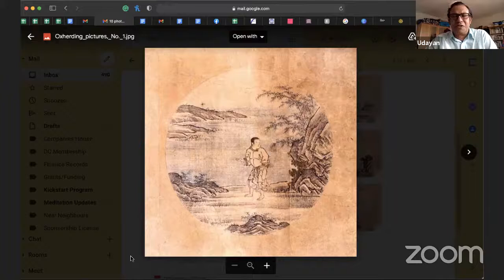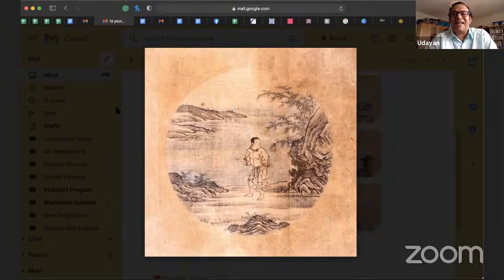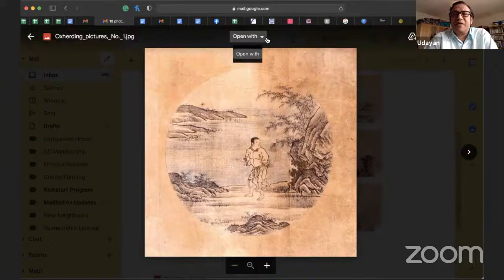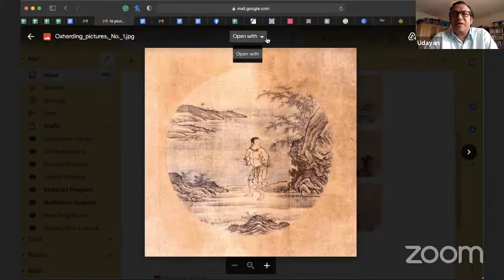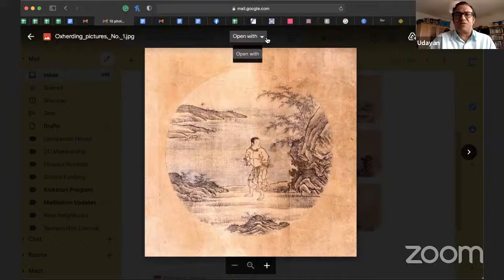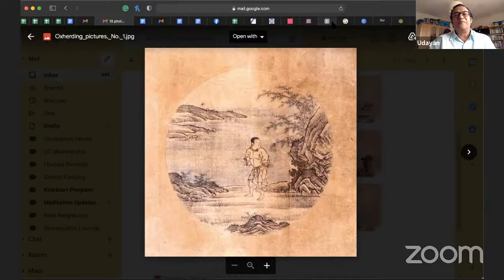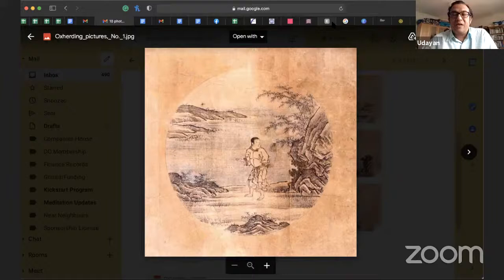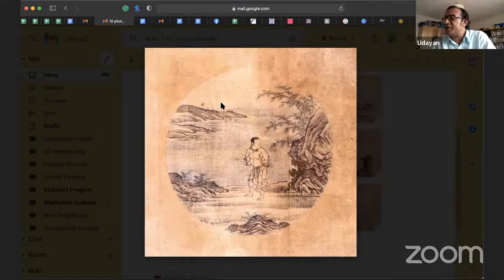Introduction to Zen Part 3- Bull Herding Pictures- Dr Udayan Chakrabarti